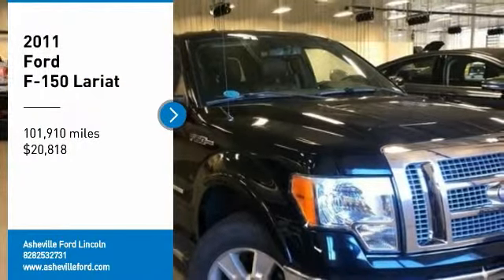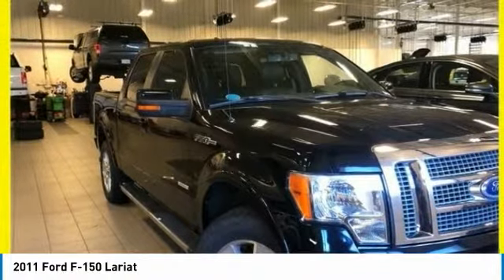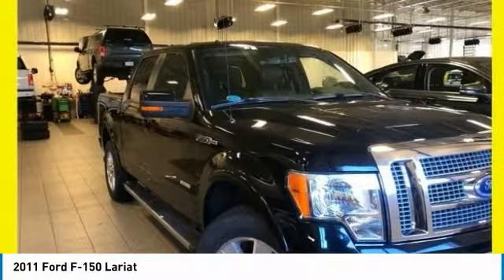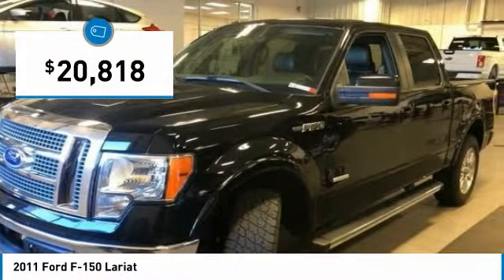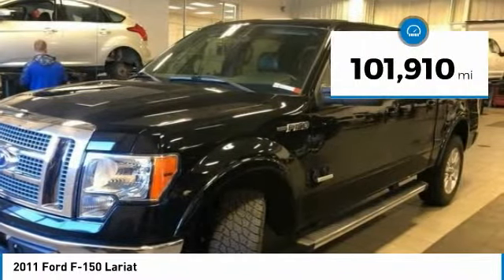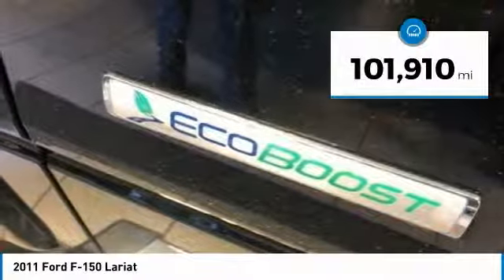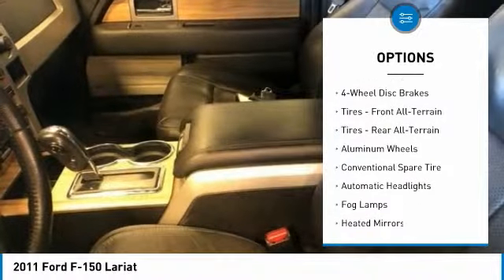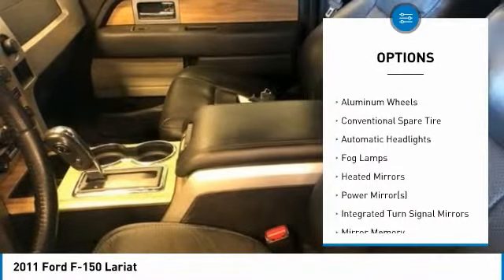2011 Ford F-150 AshevilleFord P02080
2011 FORD F-150 Asheville, NC
Stock# P02080

Recent Arrival!

2011 Ford F-150 Black EcoBoost 3.5L V6 GTDi DOHC 24V Twin Turbocharged

Awards:
* 2011 KBB.com Brand Image Awards